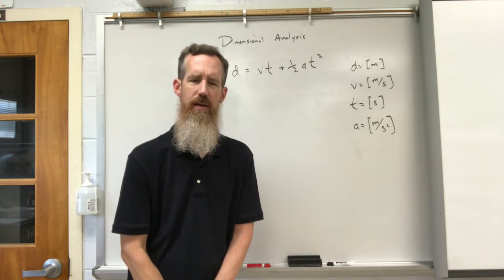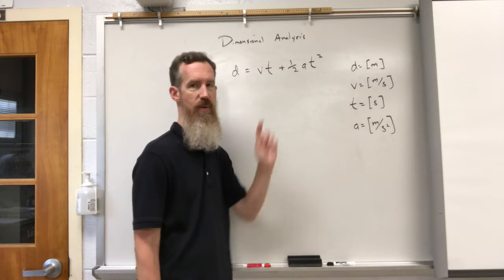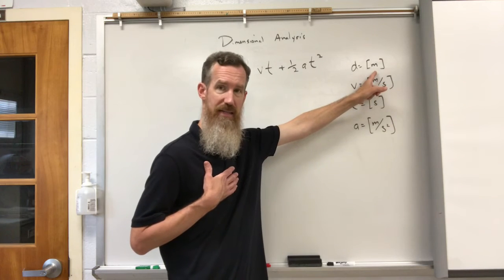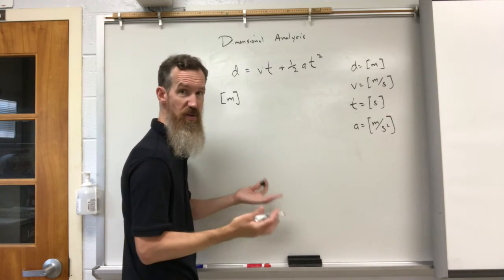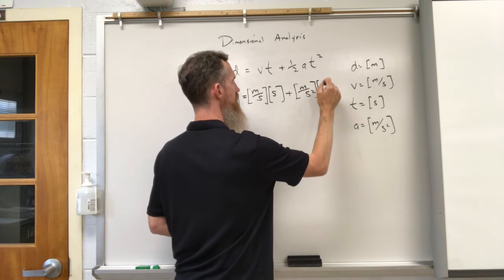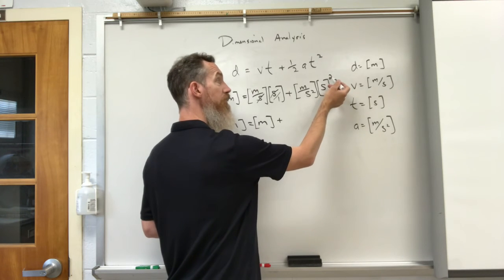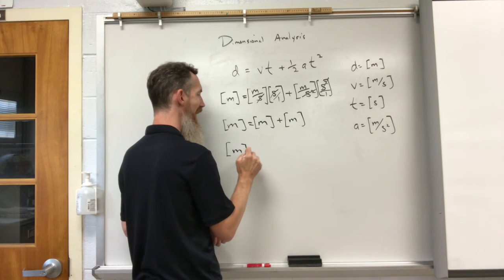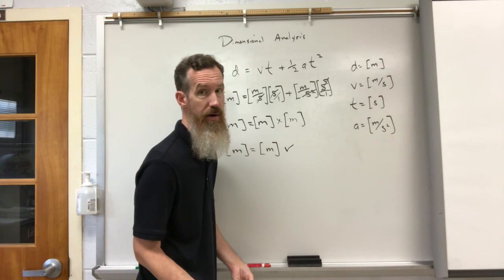Units, part 3